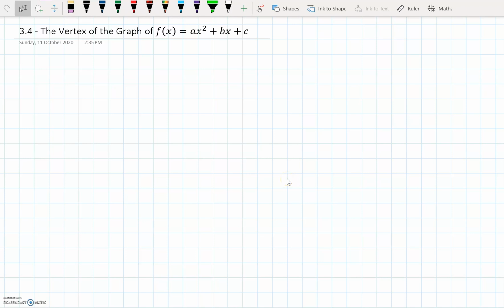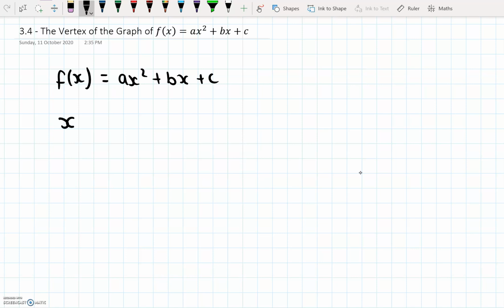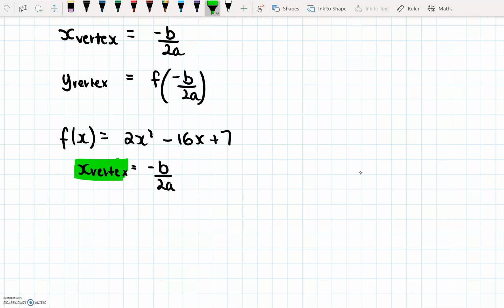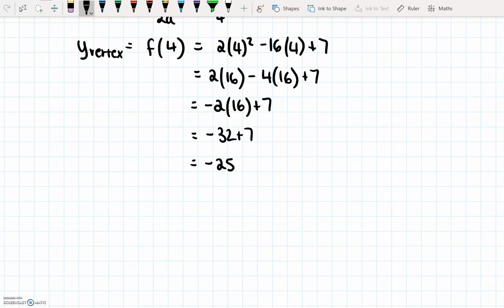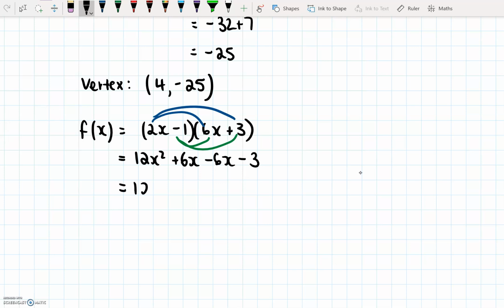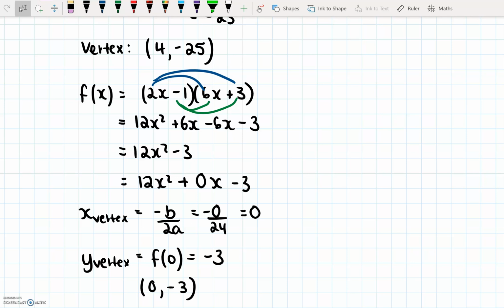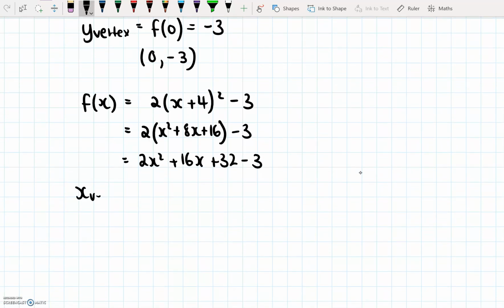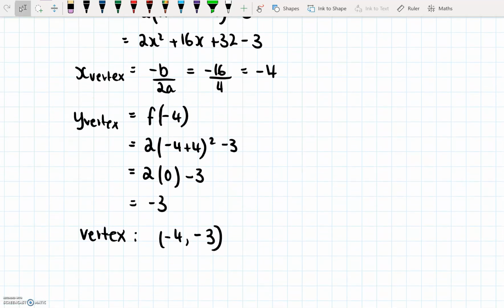vwo3 - Mathematics - Ch3 - 3.4 - The Vertex of the Graph of f(x) = ax² + bx + c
3.4 - The Vertex of the Graph of f(x) = ax² + bx + c

Hoofdstuk 3